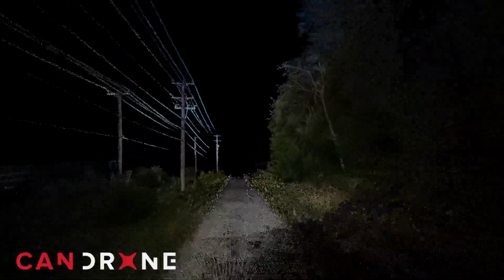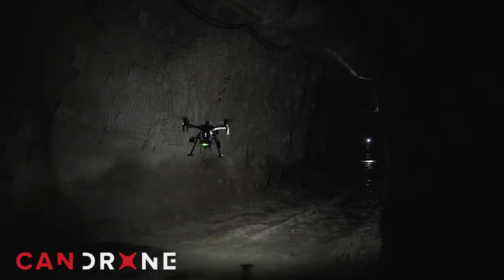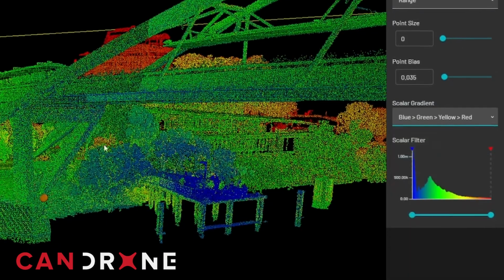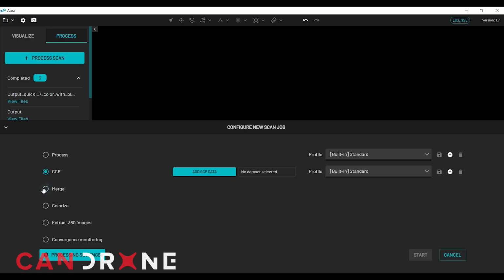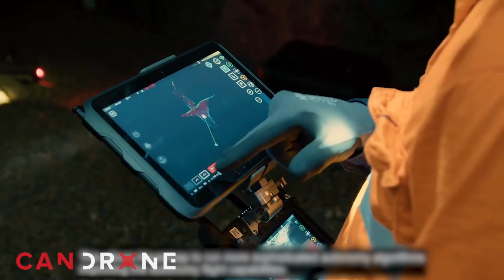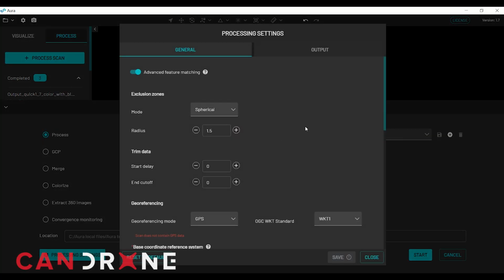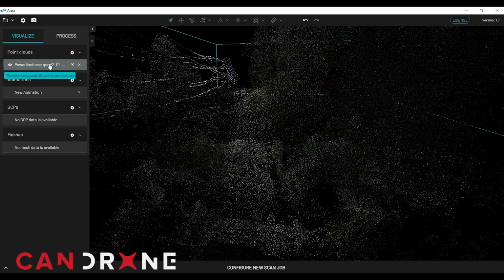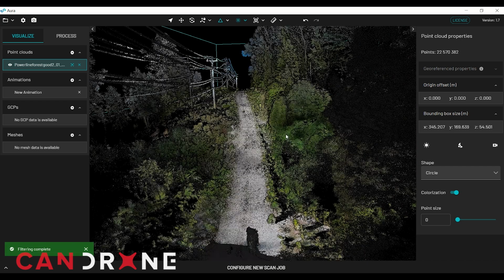Understanding the Emesent Hovermap - How To Scan and Process Data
We were joined by Greg Davis, Senior Product Manager at @emesent_hovermap who took us through the latest innovations in the Hovermap ecosystem. Greg shares his expert insights on how to get the most out of your scans, focusing on what's new in Emesent’s Aura 1.7 software.

He reveals what’s new and how these updates can make a significant difference in your projects.

Catch the full video to see how Hovermap and Aura 1.7 come together to enhance your data processing capabilities.